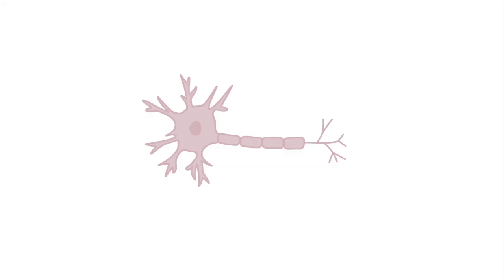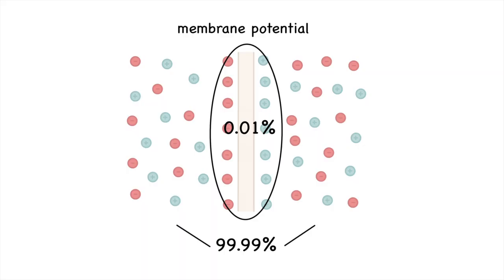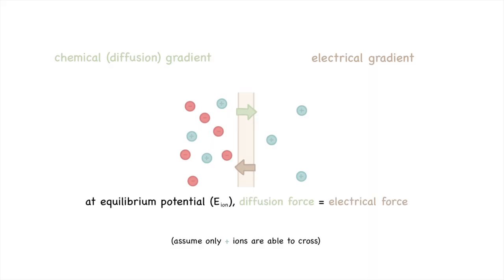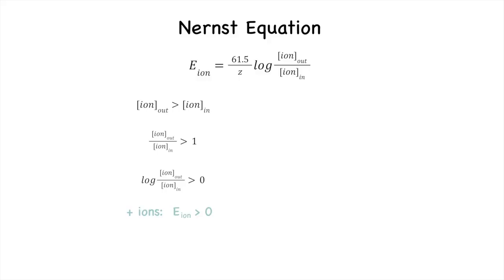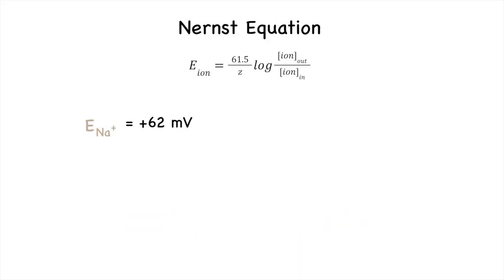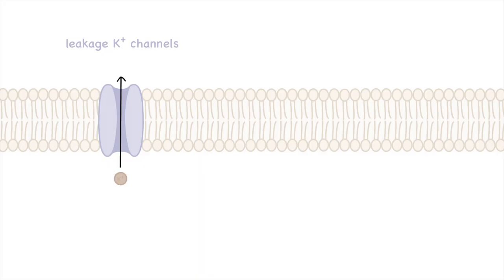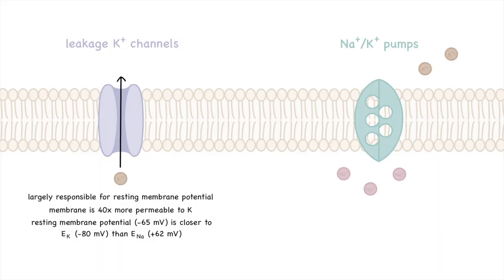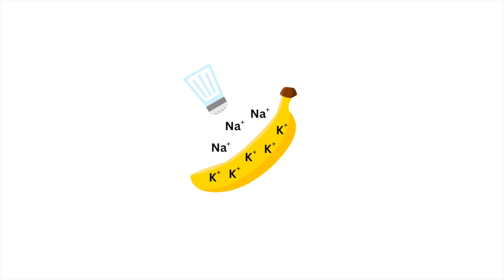Resting Membrane Potential Explained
In this video, we break down the concept of resting membrane potential—the baseline voltage across a neuron’s membrane when it’s not firing an action potential. You’ll learn how small charge imbalances right at the membrane surface create this potential, how chemical and electrical gradients influence ion movement, and how the Nernst equation predicts the equilibrium potential for individual ions like sodium, potassium, calcium, and chloride. We also explore why the resting potential is around -65 mV, the role of leak potassium channels, and how the sodium-potassium pump maintains ion concentrations.